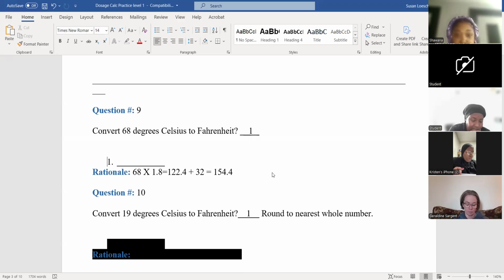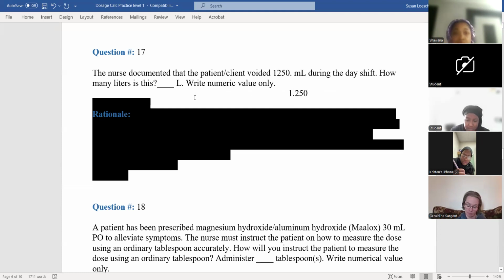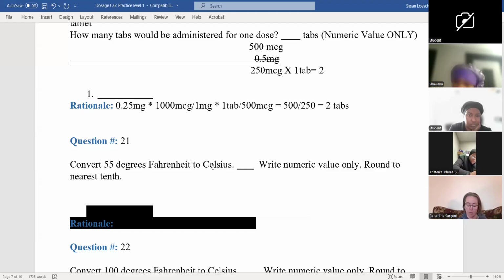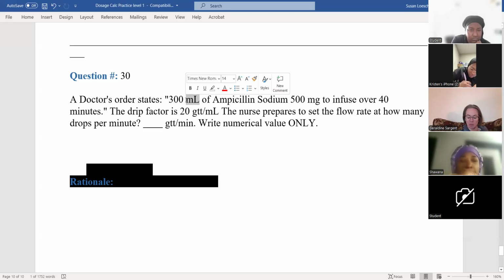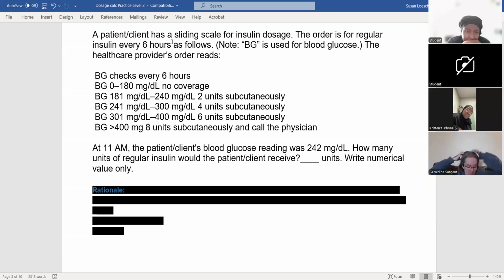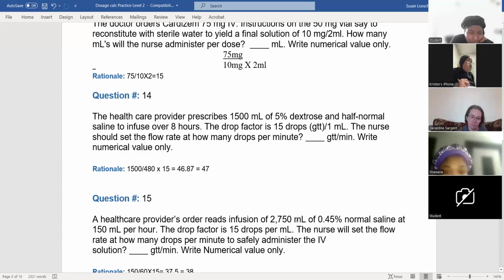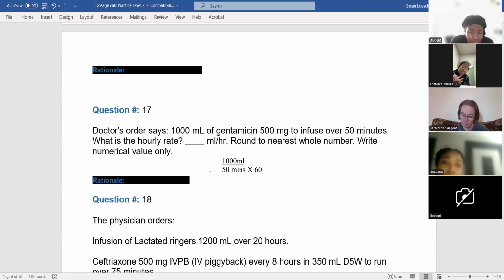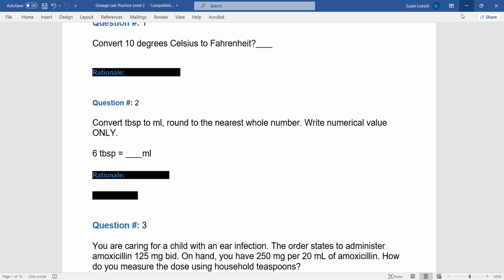Dosage calc tutoring 2 28 26